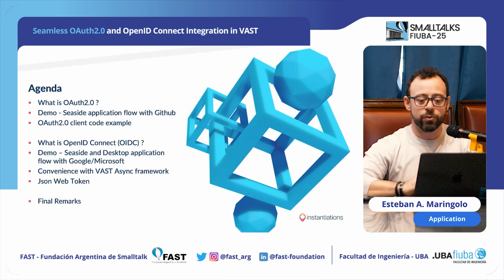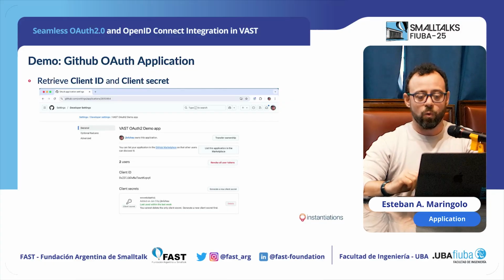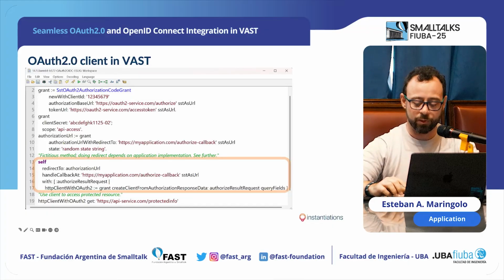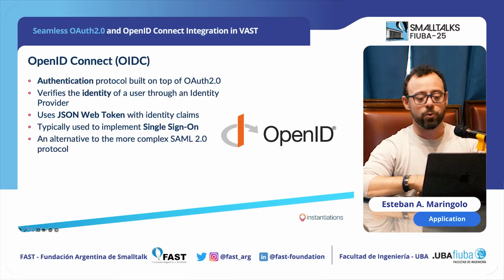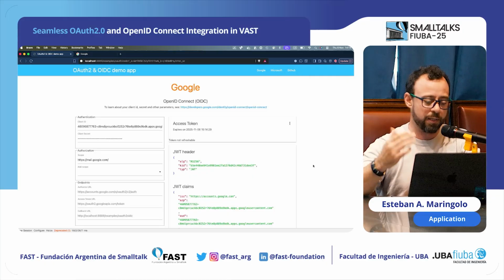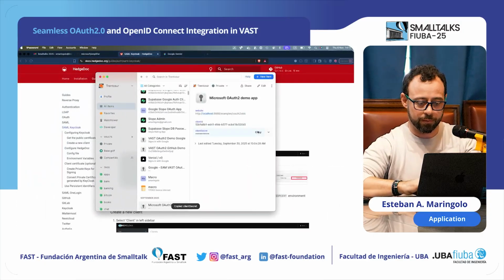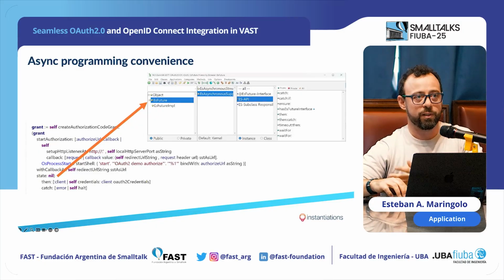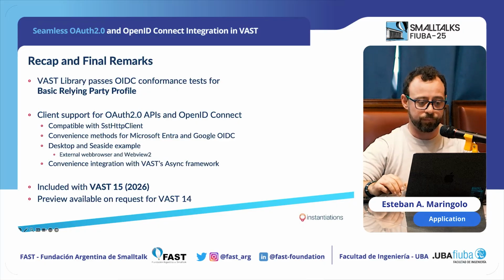Seamless OAuth2.0 and OpenID Connect Integration in VAST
Esteban A. Maringolo

OAuth2.0 and OpenID Connect (OIDC) are essential protocols for secure user authorization and authentication in modern applications. This session will provide an overview of these frameworks and showcase VAST’s upcoming OAuth2.0 & OIDC client, which enables developers to effortlessly integrate single sign-on (SSO) with providers like Google and Microsoft. Learn how to streamline workflows and securely access OAuth2.0-protected APIs across web, desktop, and server applications in VAST.

Smalltalks 2025